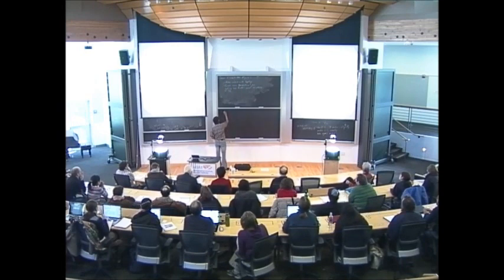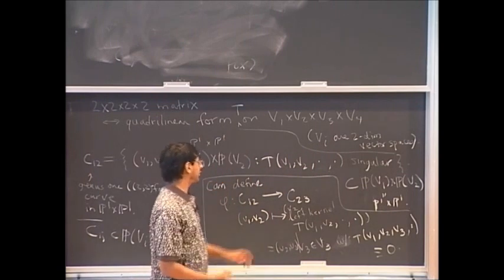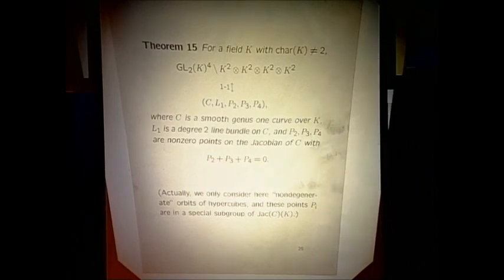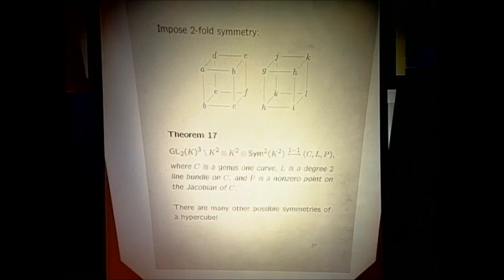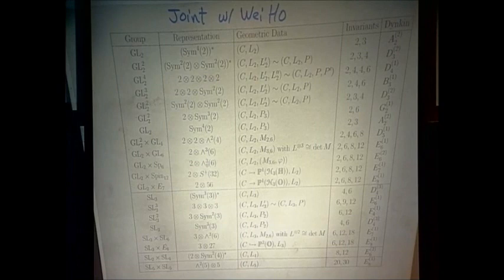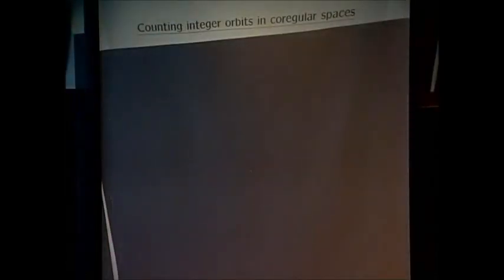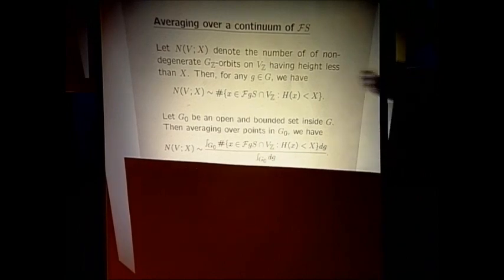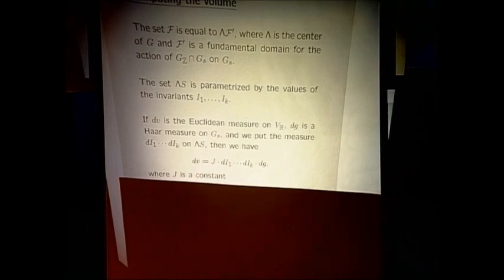Asymptotics of Elliptic Curves (Part 1)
This was a lecture given by Manjul Bhargava in the Introductory Workshop on Arithmetic Statistics at MSRI.